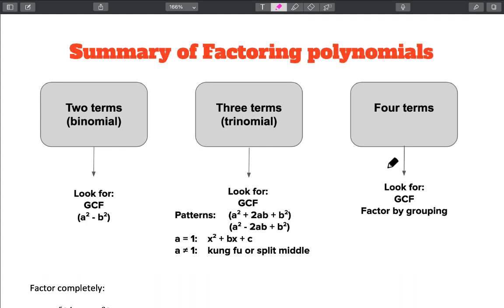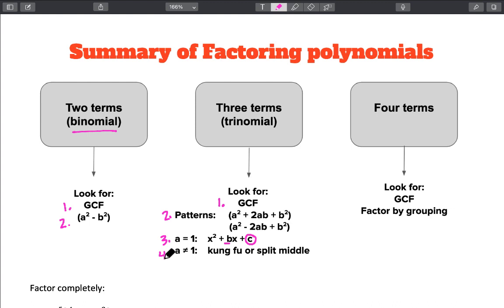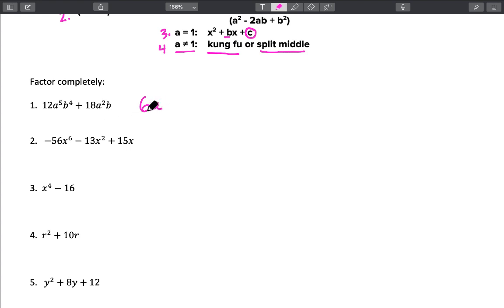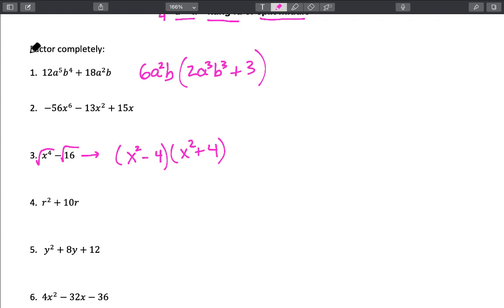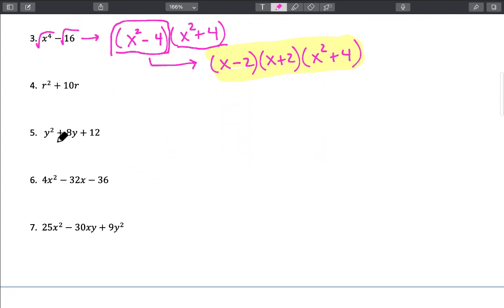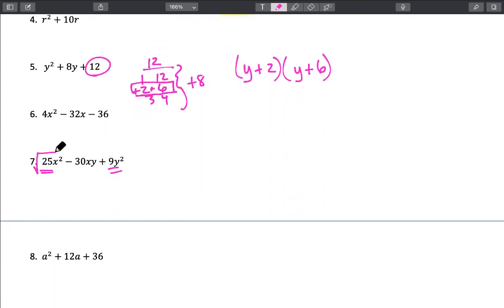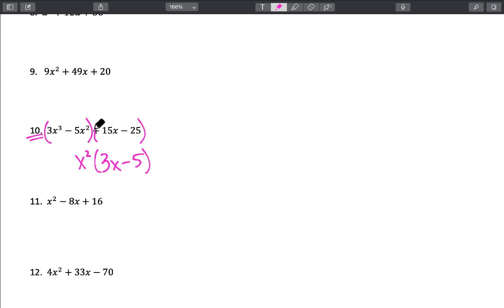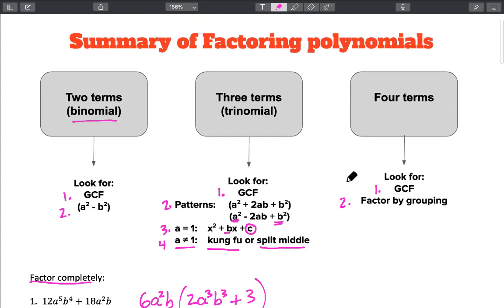Factoring Polynomials Summary